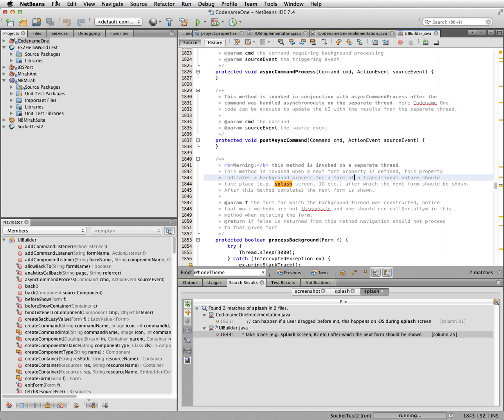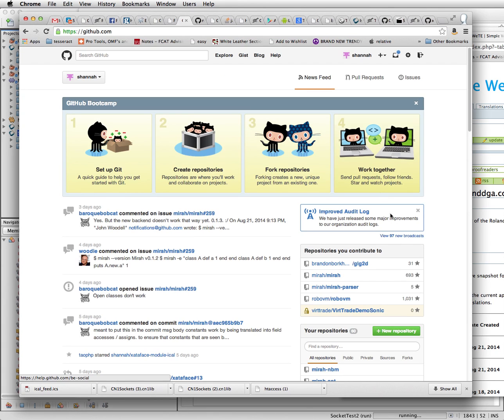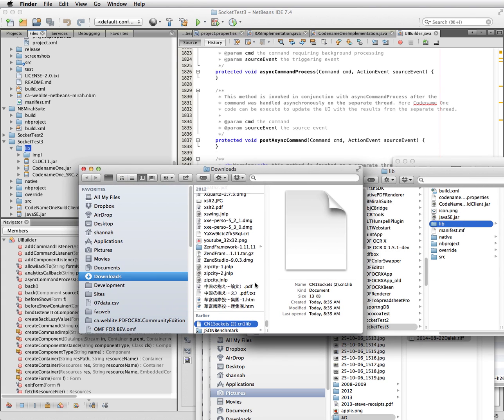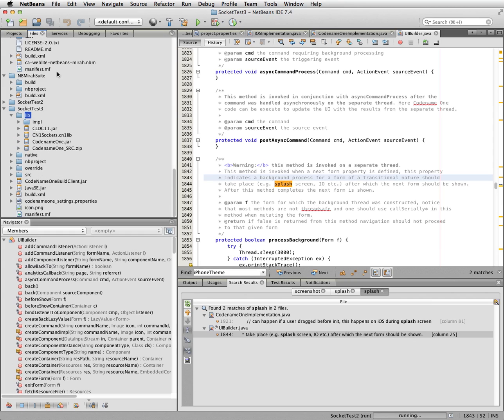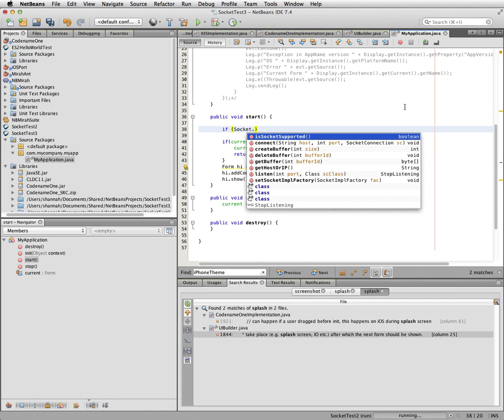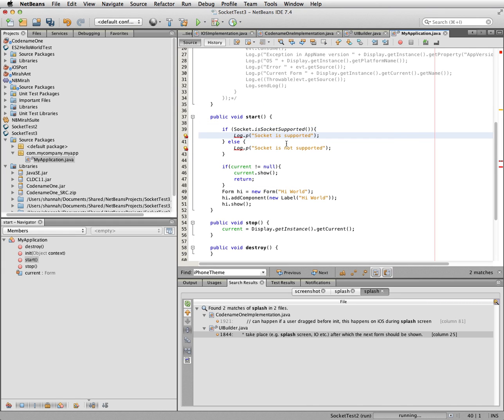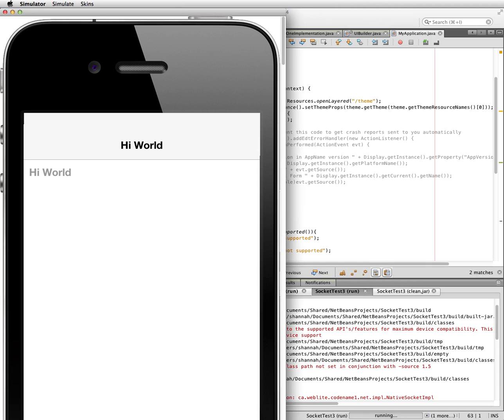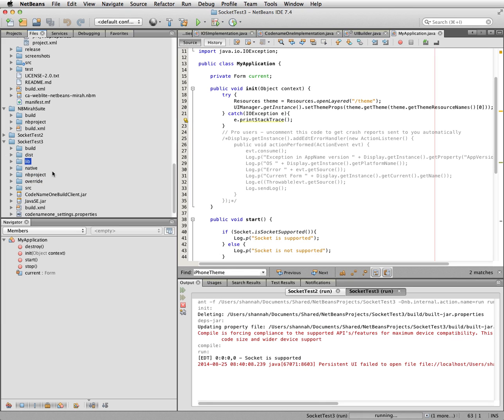CN1Sockets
Screencast showing how to workaround this bug when trying to use Codename One libraries that include native classes inside the Codename One simulator